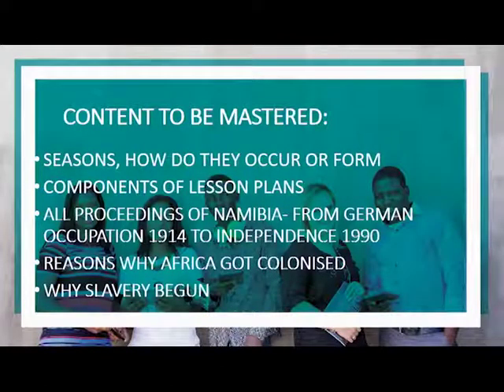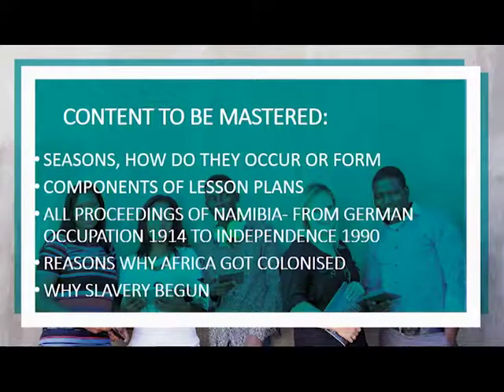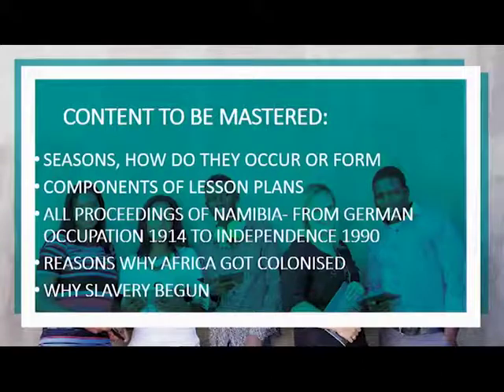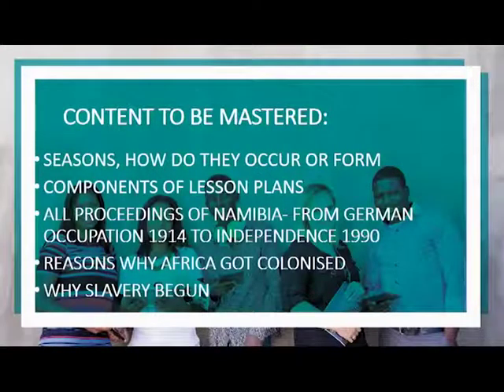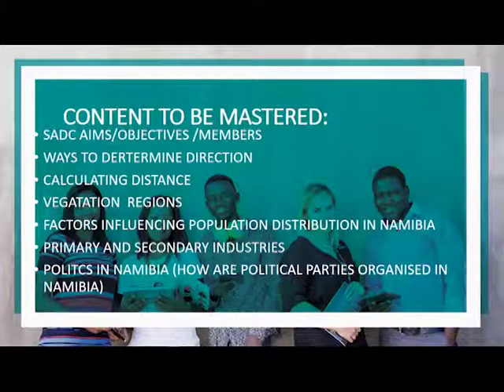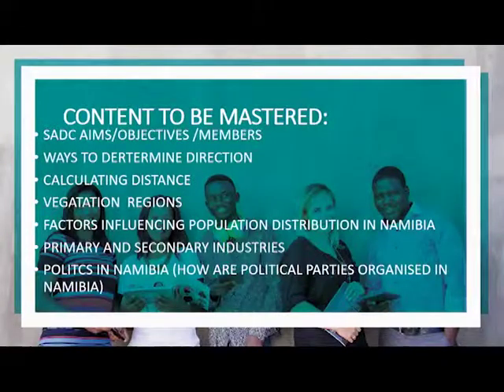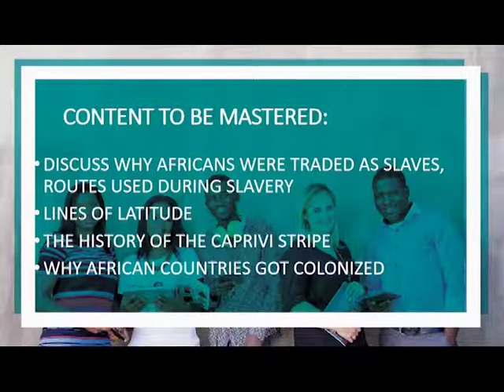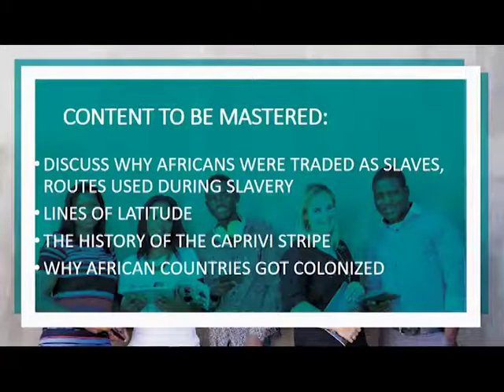IOL CC BES SC12 2021